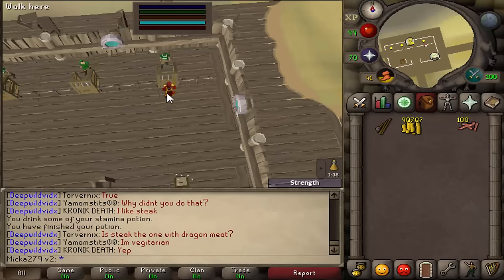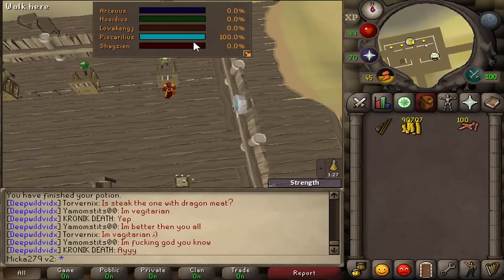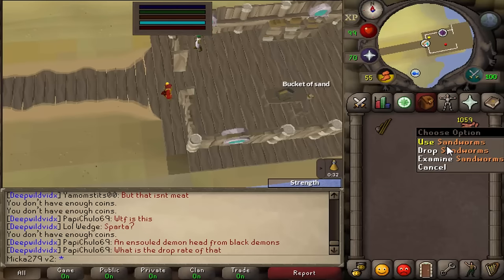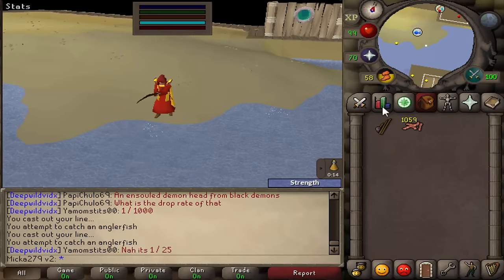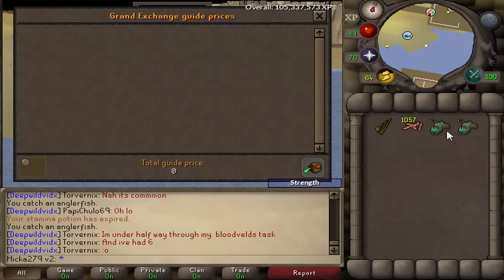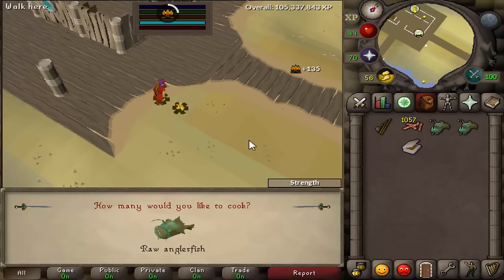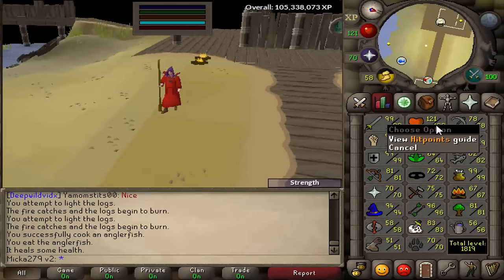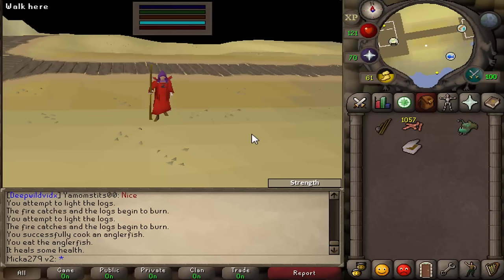OldSchoolRunescape: How to catch anglerfish? Anglerfish fishing guide (zeah, piscalirious house)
Quick video showing how to catch anglerfish.